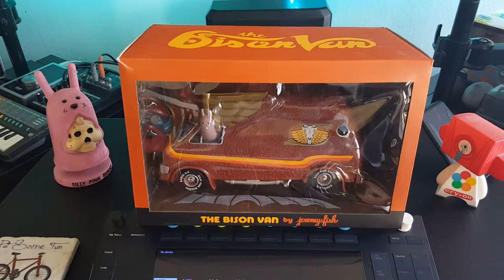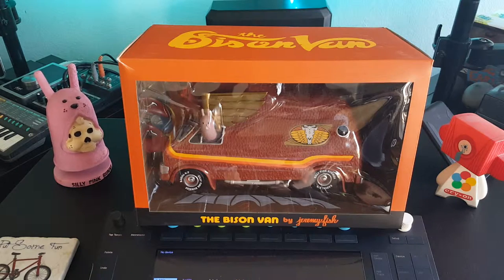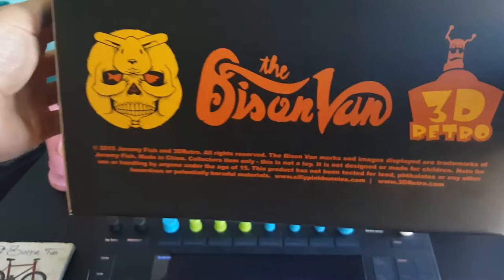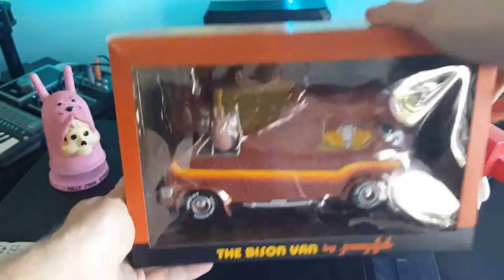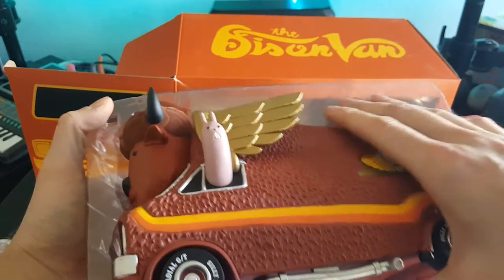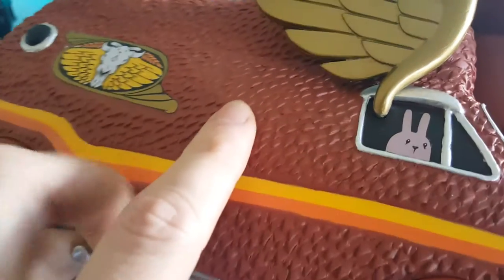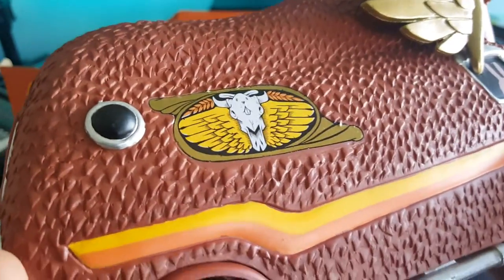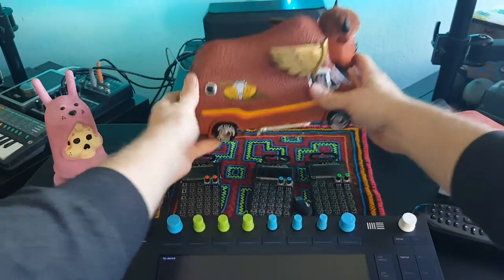Jeremy Fish "Big Mike" Bison Van OG Edition Vinyl Toy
Just picked up the new brown van Jeremy Fish Bison Van, Big Mike. Love this vinyl. Looks like a 70s van, or a hippie van. Super fresh designer toy. One of my favorite vinyl toys I own. Instant classic. Follow Jeremy Fish on Instagram to get all his new releases. He runs the Superfishal clothing line you can find at Upper Playground. He's been featured in Juxtapoz magazine. He does a lot of San Francisco street art, including the Silly Pink Bunny. If you're a toy collector or into new toy releases, or into collectable figures, toyhunting, or blind bags, you have to pick this up. This art toy car is contemporary art, pop art, and a collectable. The figure comming out of the side is the Silly Pink Bunny.

Upper Playground Says "Apparently you can’t keep a good van down…Big Mike rides again! The Bison van stretches 9 inches across and features a textured body as well as a flocked head. The sides and back of the van feature artwork and designs from Jeremy and the driver's side window has his popular silly pink bunny character popping out to say hello."

Jeremy Fish says "The Bison Van was inspired by my real life van 'Big Mike', and my previous vinyl toy The Bunnyvan. Big Mike the Bison loves to roam the open plains. He loves a full tank of gas, some tasty beverages, and good company to go where the open road takes him. The purpose of this toy is to drive him around your house when you don't have time for a road trip. The Bison Van is always around to remind you to get out and explore the world more often. Have fun, and drive safe in to your next adventure."